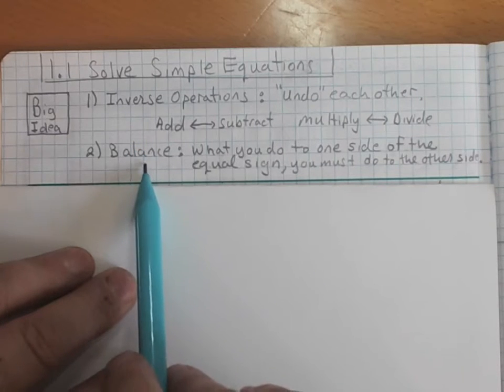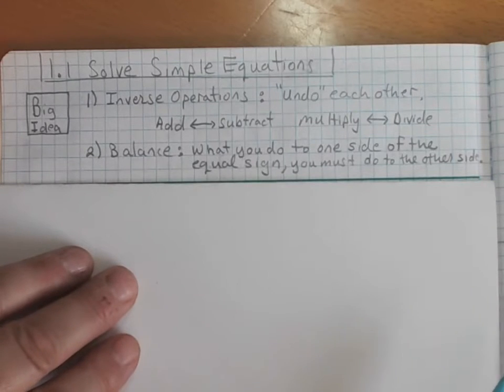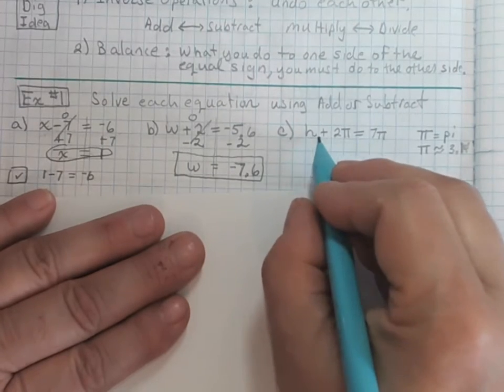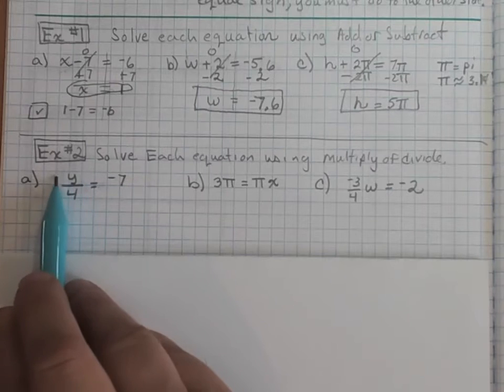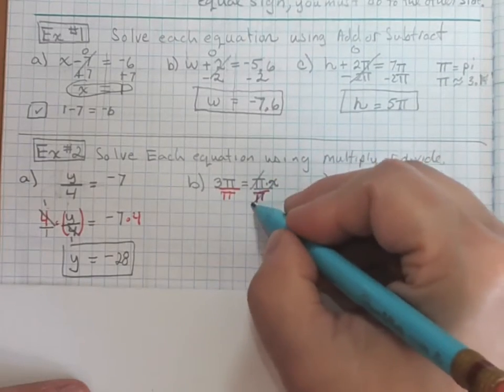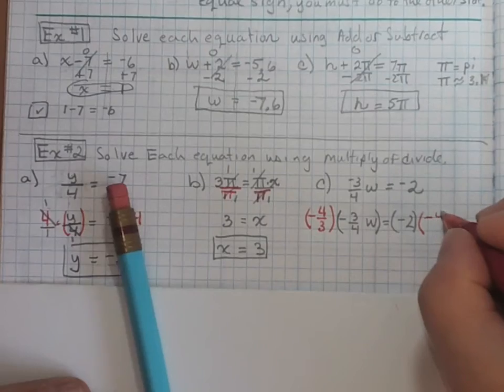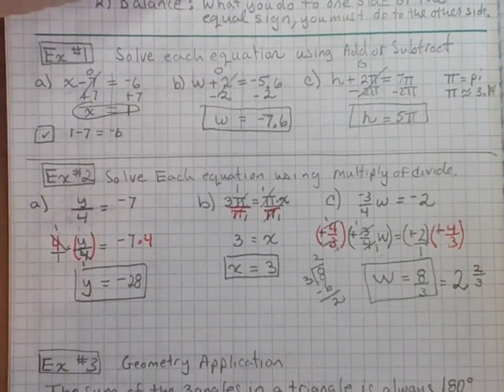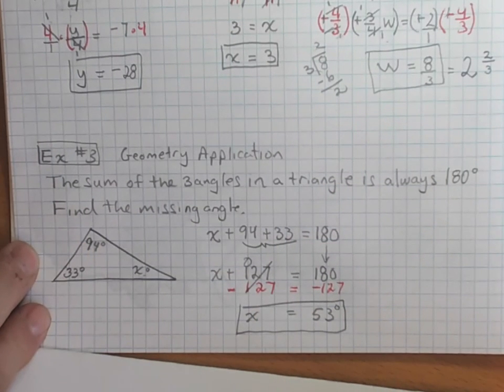1.1 Lesson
Solve 1-step linear equations